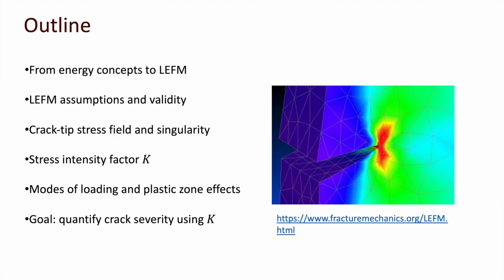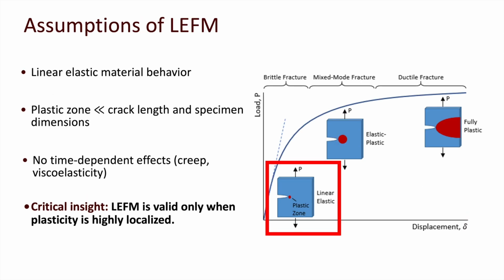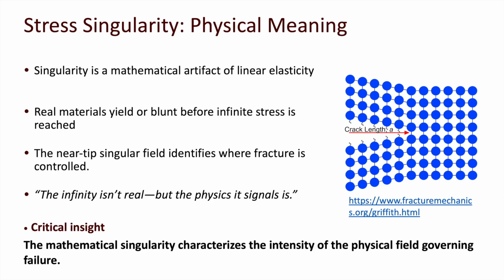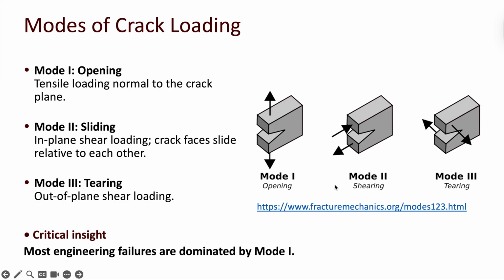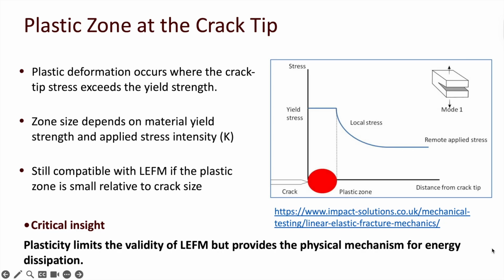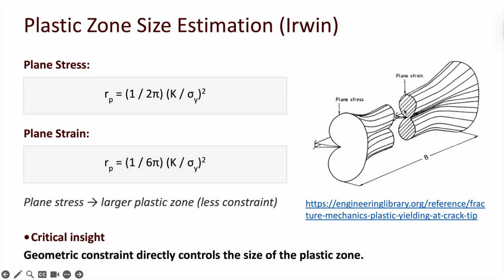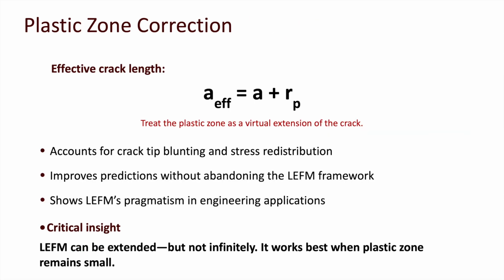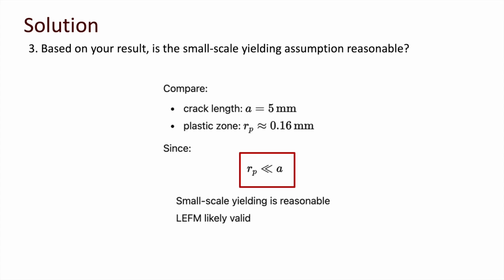Lecture 2: Linear Elastic Fracture Mechanics (LEFM): Stress Intensity and Crack-tip Fields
Linear Elastic Fracture Mechanics (LEFM) explained simply. In this video, we introduce crack-tip stress fields, the stress intensity factor K, and how plasticity limits LEFM’s validity—building the mathematical foundation for modern fracture analysis.